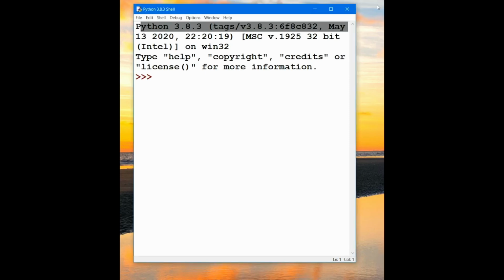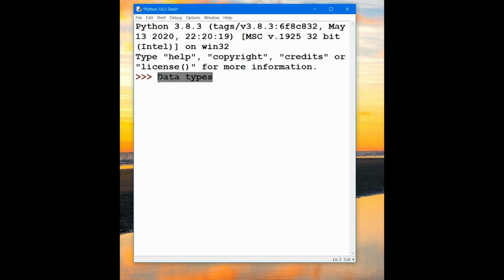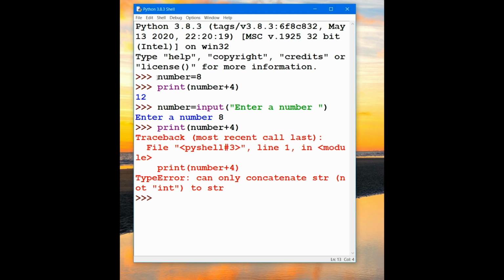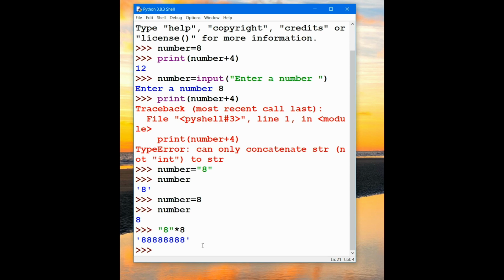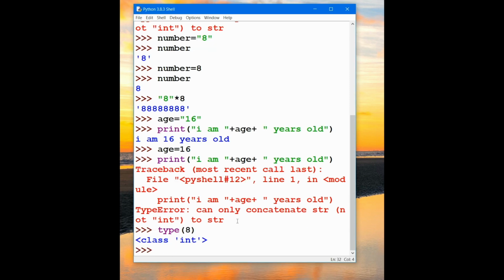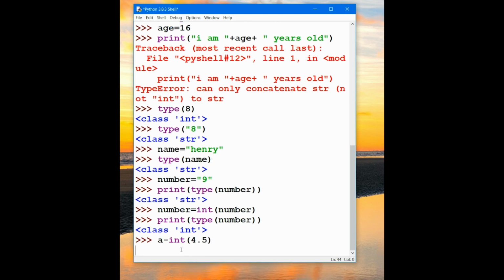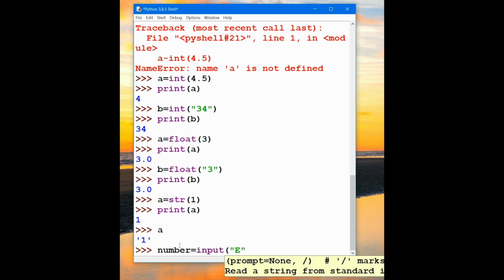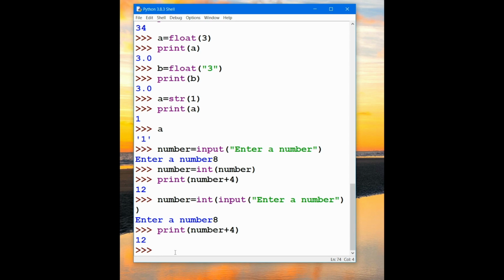Python Tutorial Beginners - Datatypes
In this video we will talk about a very important topic: python data types  . First let's break this down into it's two parts: data and types. Data is simply information stored on the computer's memory – such as a variable. Type refers to what kind of data. For example, let's say we have a variable called name with the value "John". The variable name is the data and the type is a string because "John" is a string. Python has the following standard data types: Numbers, String, Boolean, List, Tuple, and Dictionary.